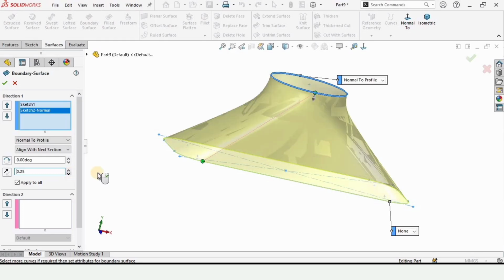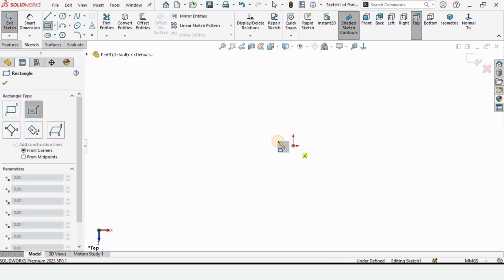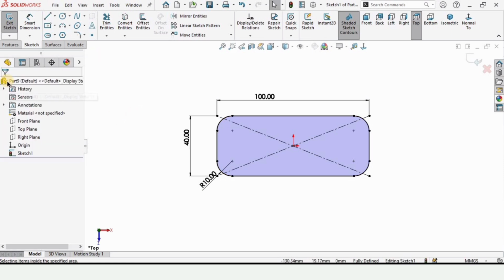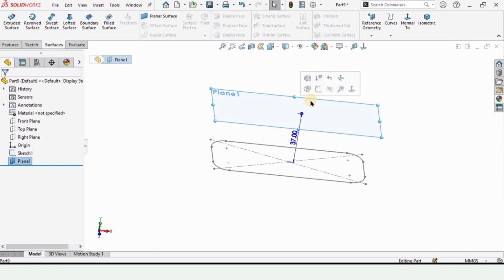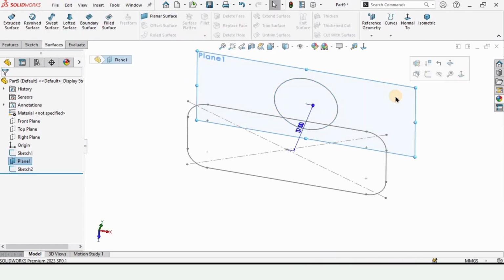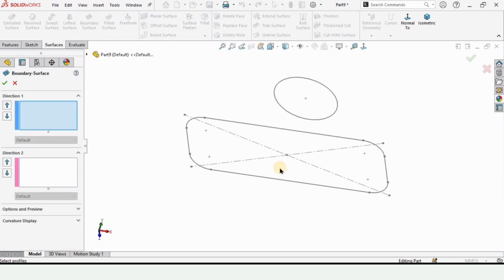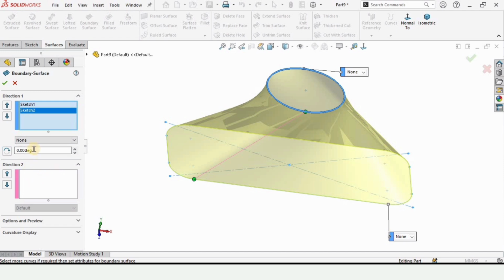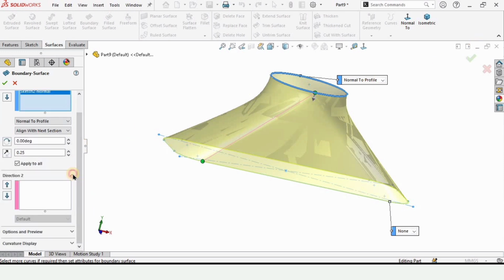Boundary Surface in solidworks | Surface Modeling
This solidworks surface modeling tutorial is about how to use boundary surface in solidworks which is very much similar to lofted surfaces.

in boundary surface we make different sketches on different planes and then we connect them by using the boundary surface tool and put some constraints to control the surface.